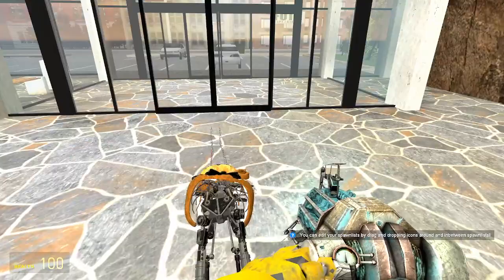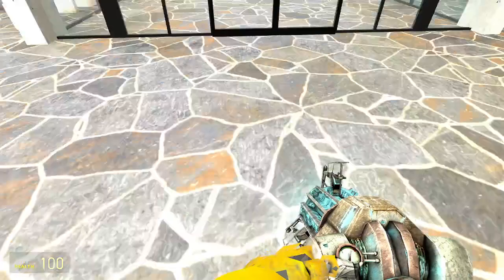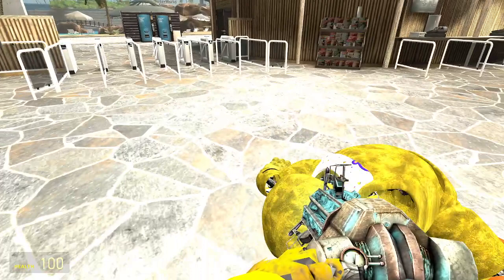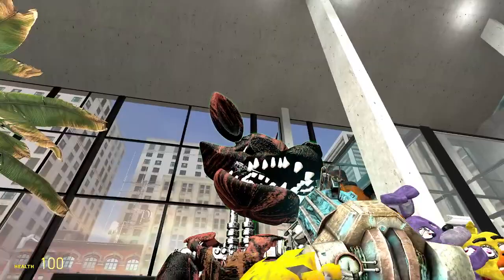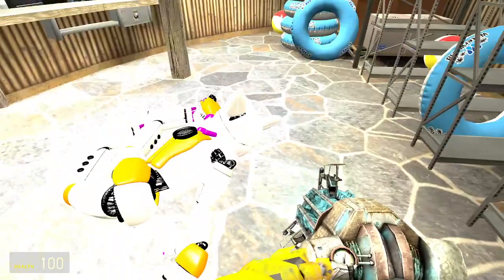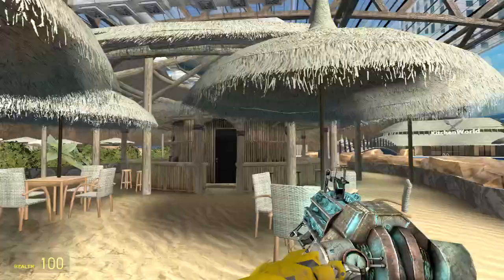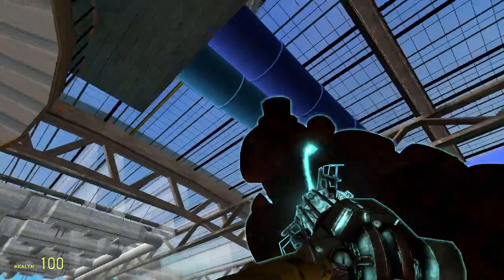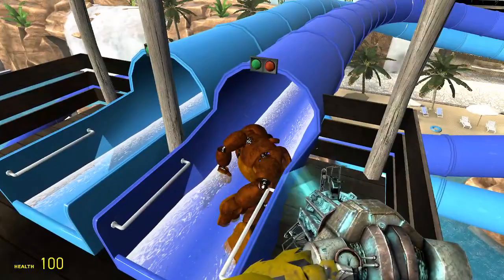Maddox plays Garrys Mod: Episode 3: Freddys Waterpark Adventure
Freddy and his crew go to the waterpark! Lets all hangout and see how much fun they have!